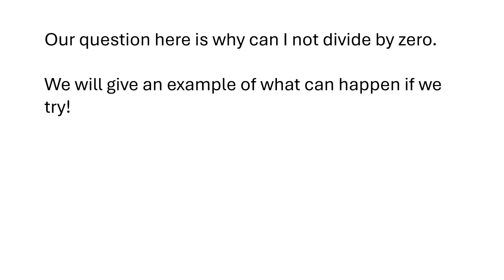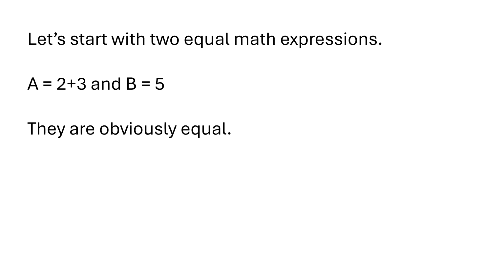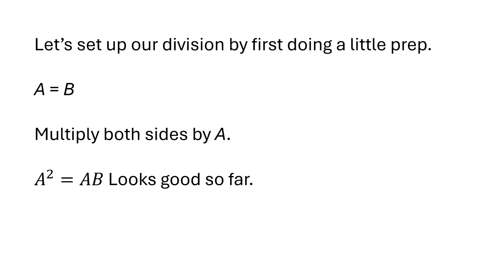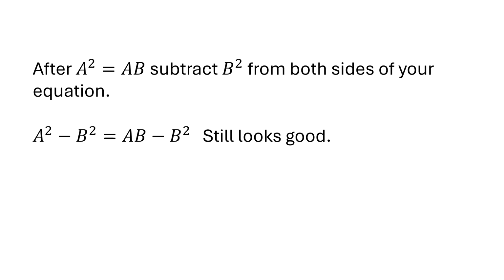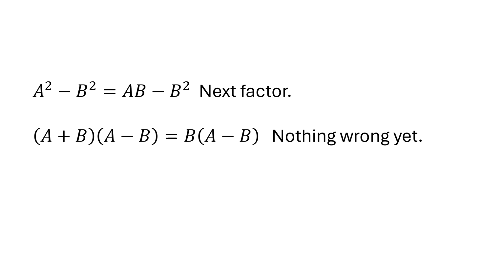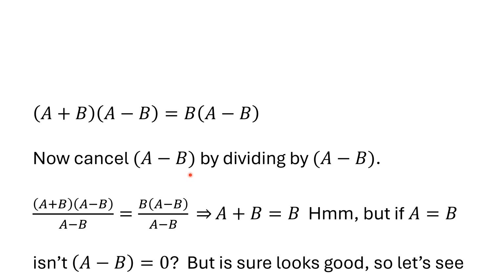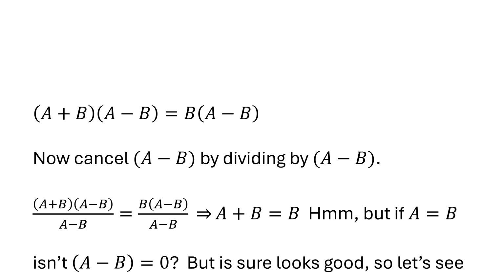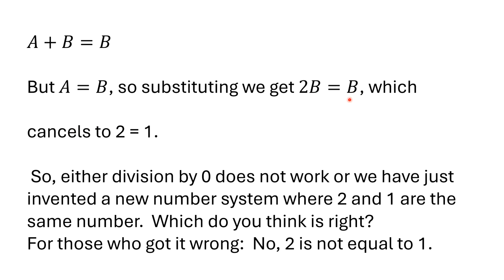Why Can't I Divide by 0? DivisionByZero DivideBy0 math Maths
This video walks through the process of dividing by 0, and how it can seriously impact the math that follows. DivisionByZero DivideBy0 math Maths